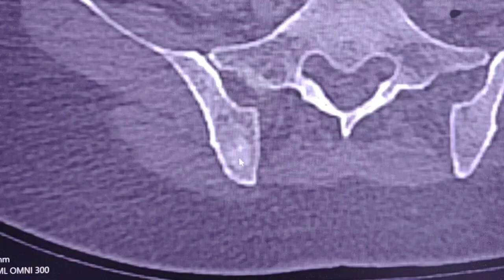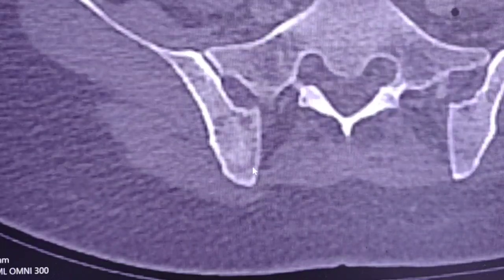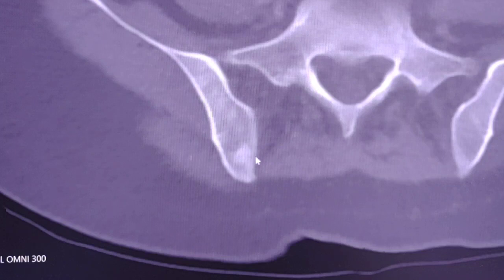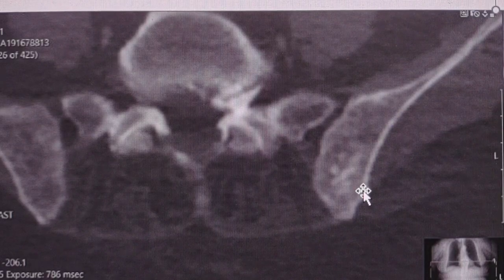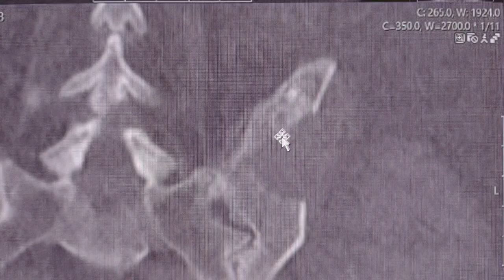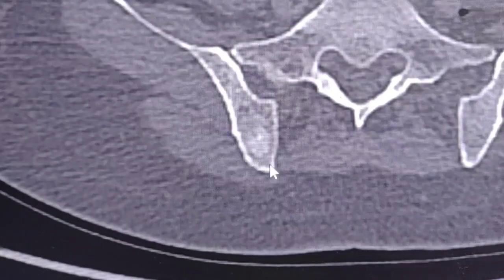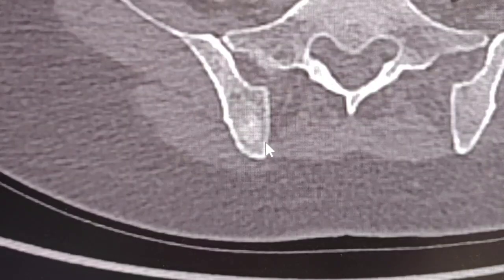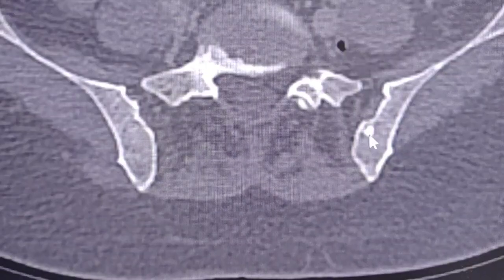Potential malignancy - don't ignore it !! Enchondroma or chondrosarcoma ?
Enchondromas are benign lesions but there is a potential transformation to low grade chondrosarcoma. It is not uncommon to come through lesions like this (as an incidental finding) so pay attention and mention it in your report.